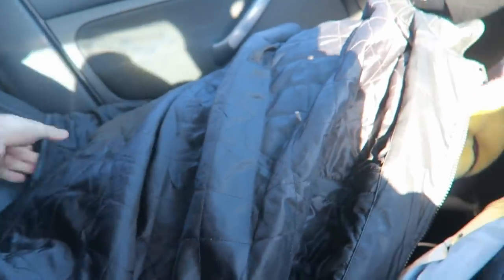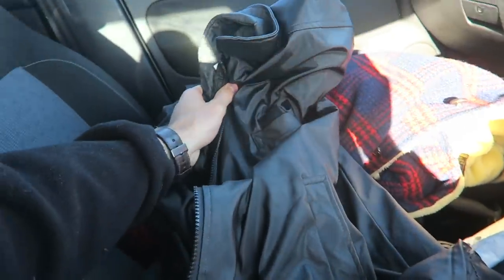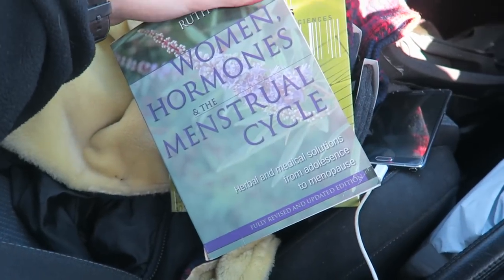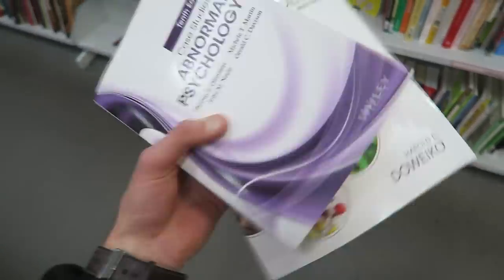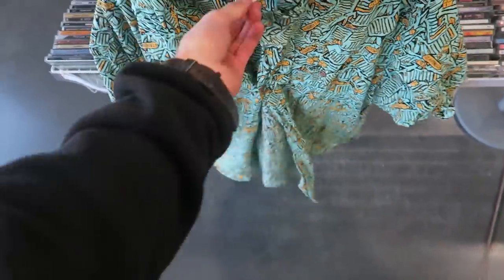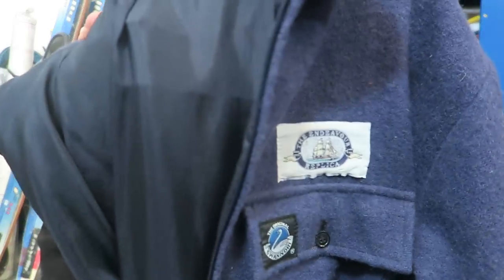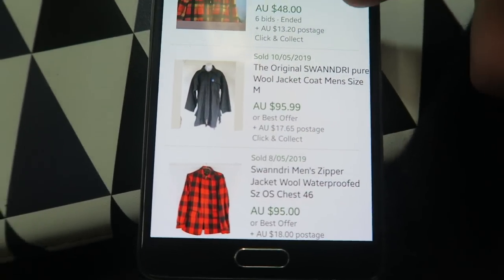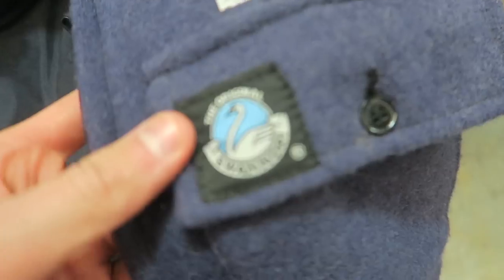Thrifting $600 Profit In Items for eBay and FBA